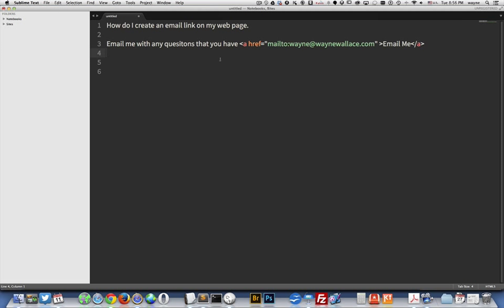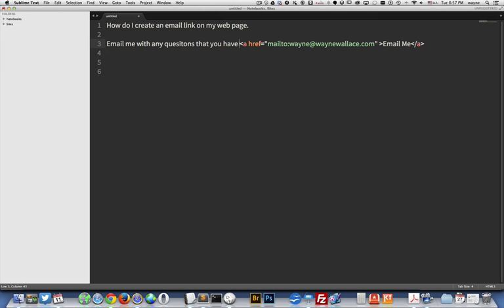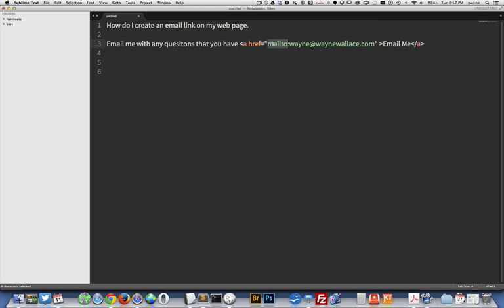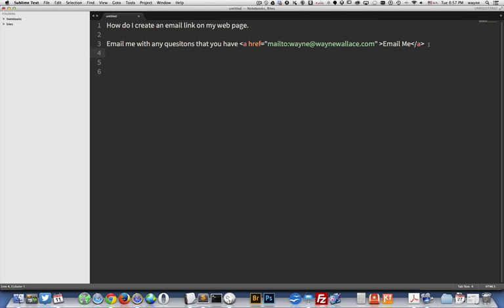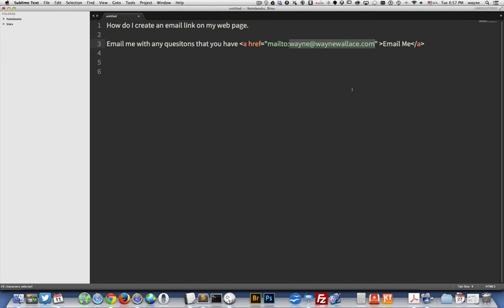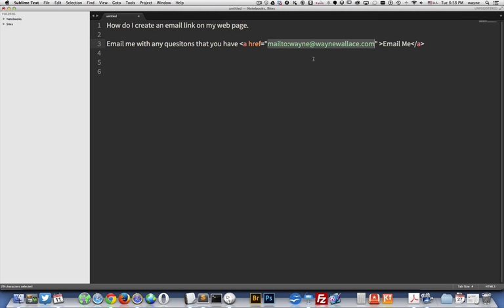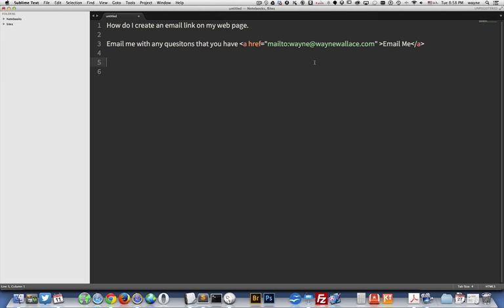How to create an email link in html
My Marketing Hotline - Learn how to take your internet marketing to the next level.